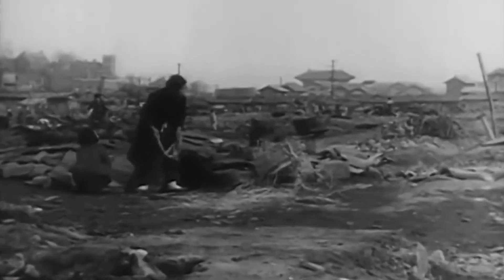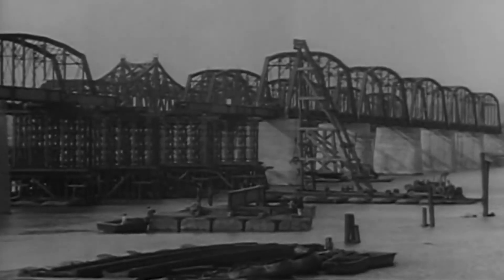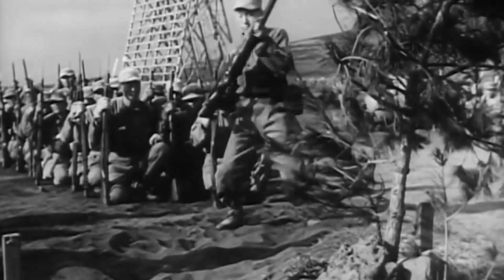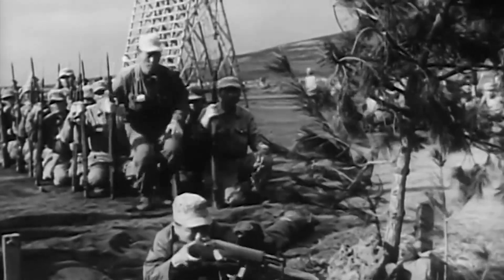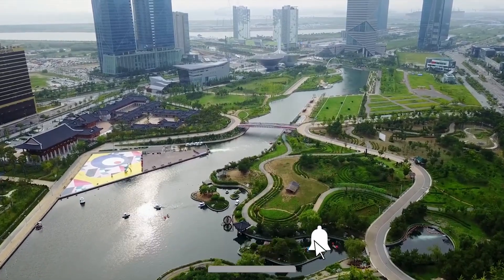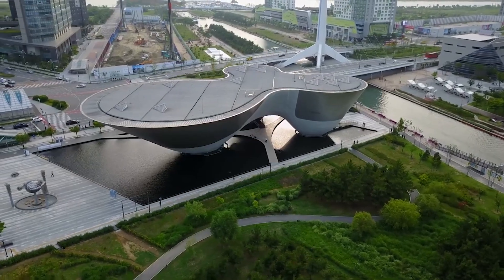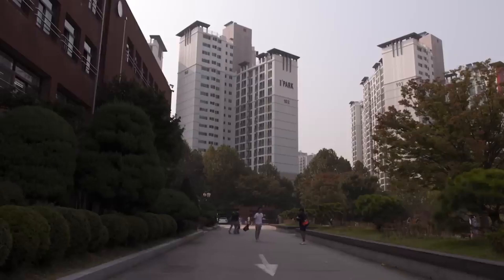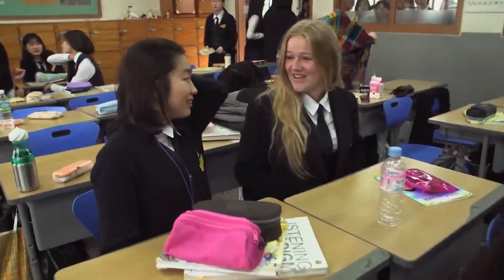How South Korea Became Extremely Rich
About:
South Korea, officially the Republic of Korea (ROK), is a country in East Asia. It constitutes the southern part of the Korean Peninsula and shares a land border with North Korea. The country's western border is formed by the Yellow Sea, while its eastern border is defined by the Sea of Japan. South Korea claims to be the sole legitimate government of the entire peninsula and adjacent islands. It has a population of 51.75 million, of which roughly half live in the Seoul Capital Area, the fourth most populous metropolitan area in the world. Other major cities include Incheon, Busan, and Daegu.

The Korean Peninsula was inhabited as early as the Lower Paleolithic period. Its first kingdom was noted in Chinese records in the early 7th century BCE. Following the unification of the Three Kingdoms of Korea into Silla and Balhae in the late 7th century, Korea was ruled by the Goryeo dynasty (918–1392) and the Joseon dynasty (1392–1897). The succeeding Korean Empire (1897–1910) was annexed in 1910 into the Empire of Japan. Japanese rule ended following Japan's surrender in World War II, after which Korea was divided into two zones; a northern zone occupied by the Soviet Union and a southern zone occupied by the United States. After negotiations on reunification failed, the latter became the Republic of Korea in August 1948 while the former became the socialist Democratic People's Republic of Korea the following month.

About Us:
The Golden Standard is the #1 finance channel for everything within the financial world. We talk about how the economy really works and go down to the basics on how money work. We also show you how the wealthy use their money whether it's investments or luxury cars & mansions.